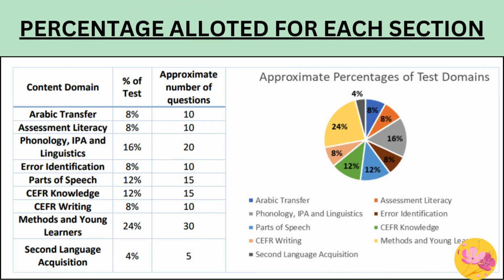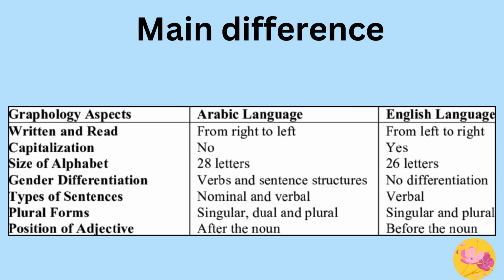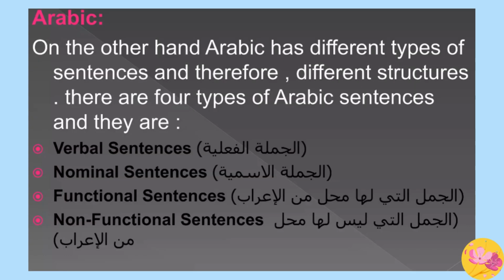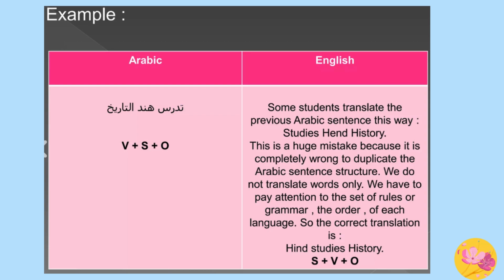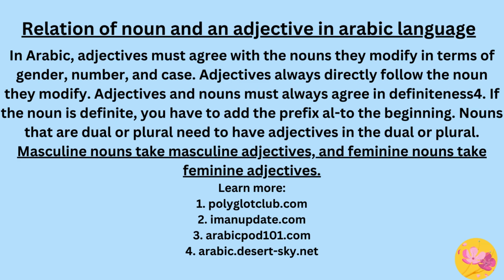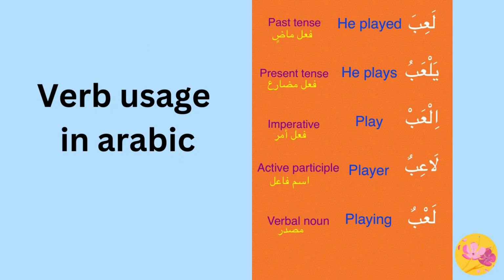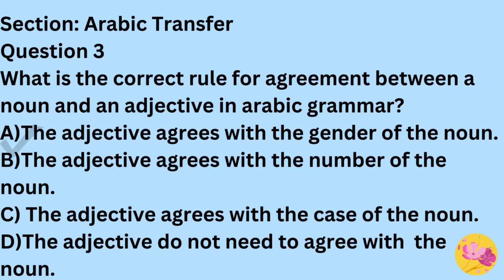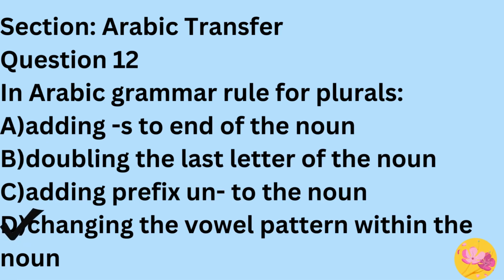TLS Specialization Test-English- 2023-PART 2 -Arabic Transfer //Teachers Licensing System Dubai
3. arabic.fi
What Are Root Words - Students Of Quran

4. arabic.desert-sky.net